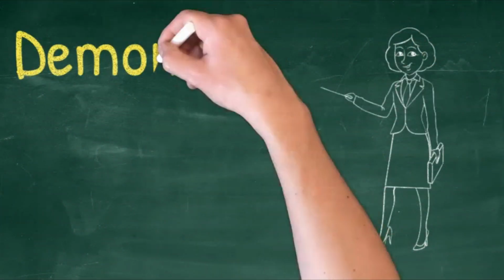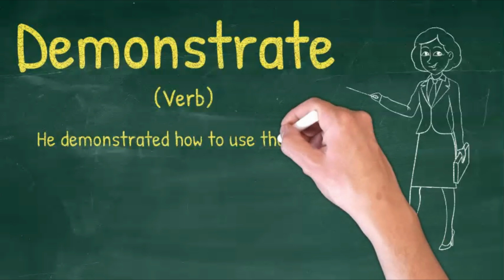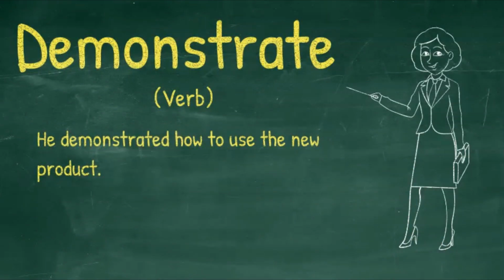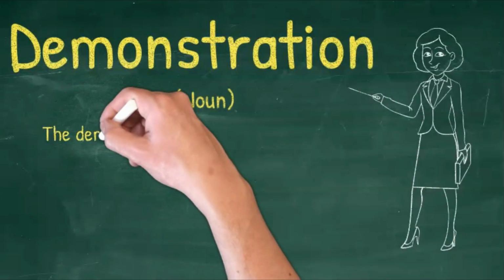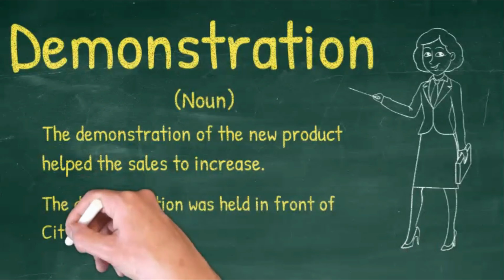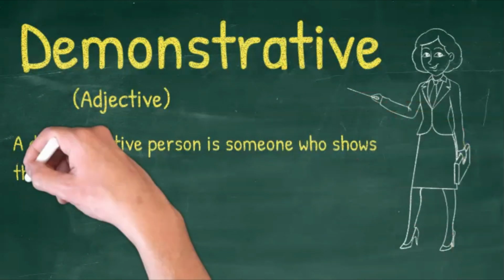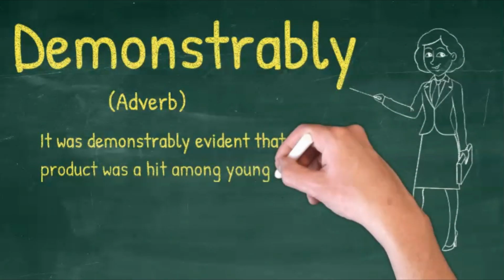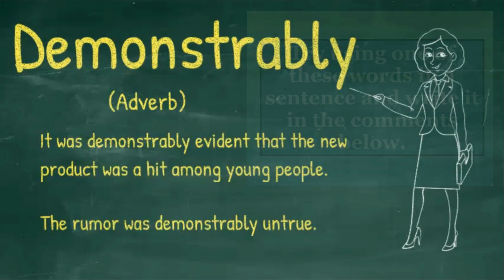Improve your Vocabulary: Demonstrate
This video will show you how to use the various ways that we can use the word DEMONSTRATE.